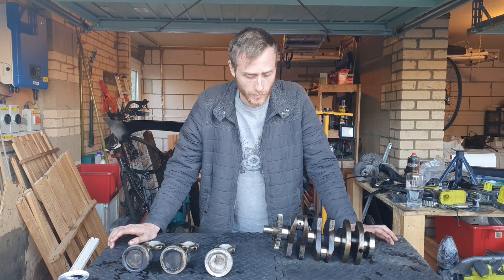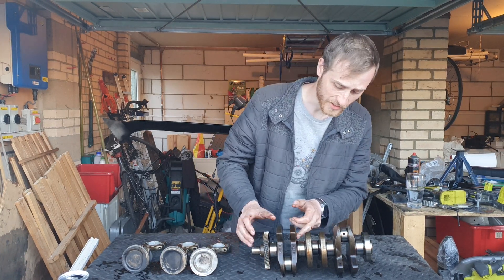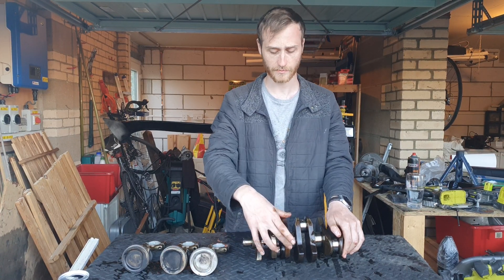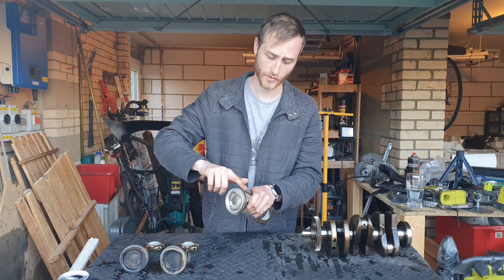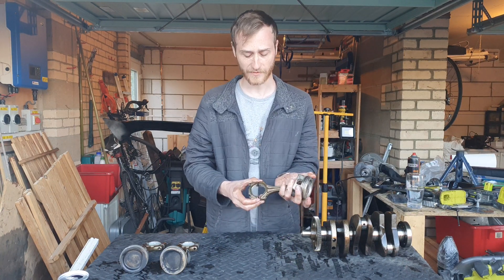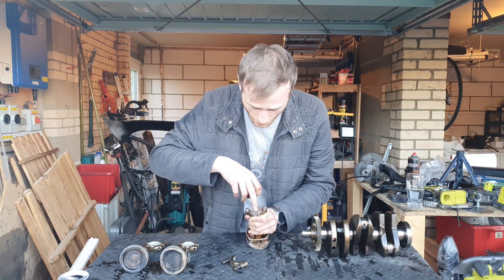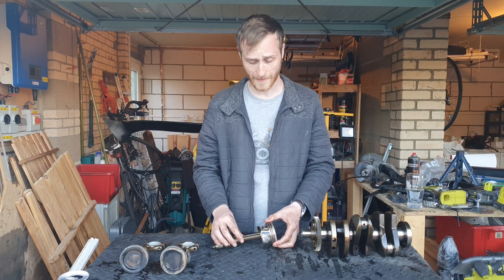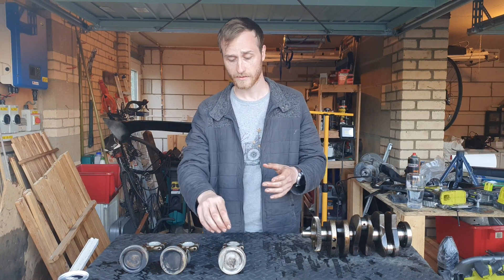A closer look with the Crank, Conrods and Pistons - Project Polo - The Autistic Car Guy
Tools very useful when working with these engine parts!
Piston ring compressor:
Plasti-gauge, to measure bearing tolerances:
And Engine assembly lubricant, this is my personal choice!:

As promised, here is the first in depth look inside the 1.2 BMD VW engine, but this will be fairly generic for all makes, models, fuels or configurations.
This one has a better look as the rotating and reciprocating components, deep inside the engine, the parts you never normally see!

Please show your support for the channel and let me know on any future videos you would like to see!